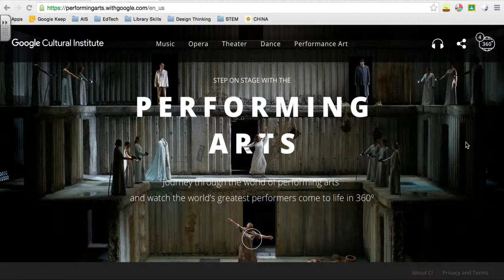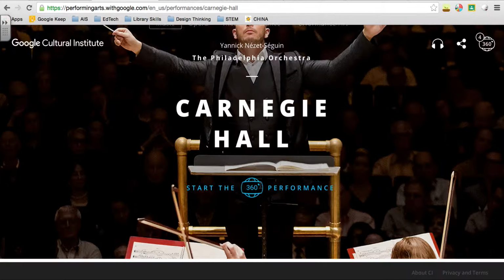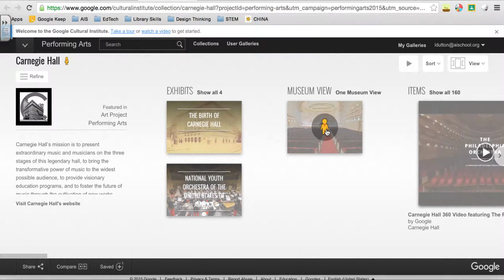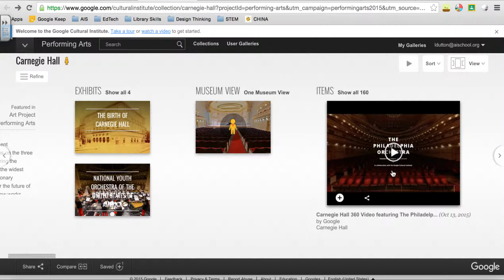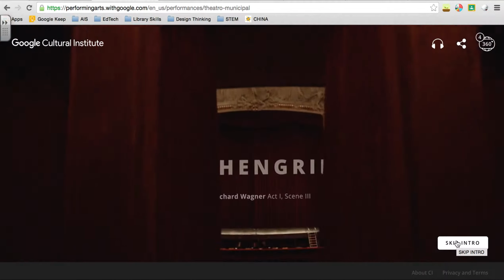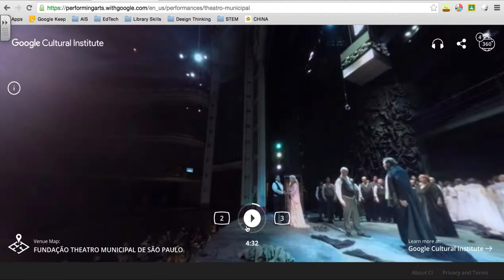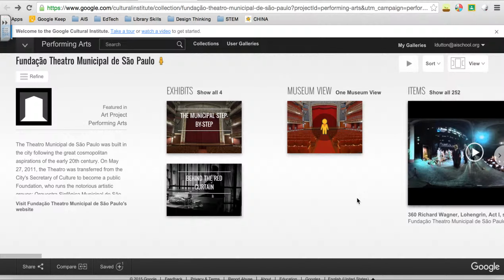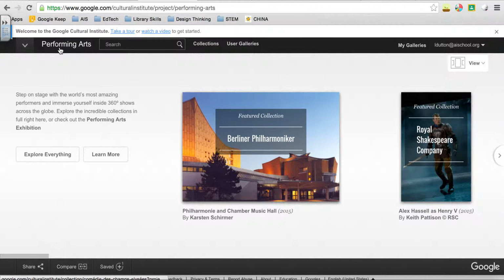Google Cultural Institute Performing Arts